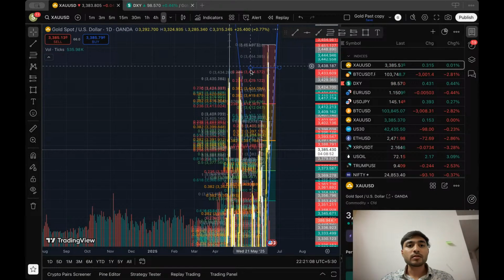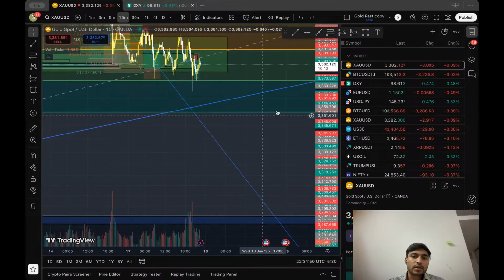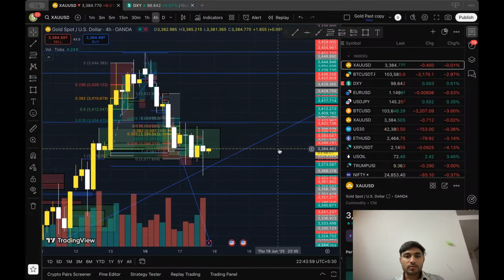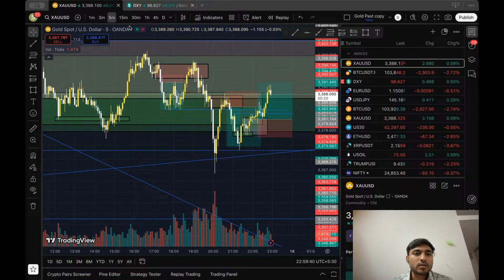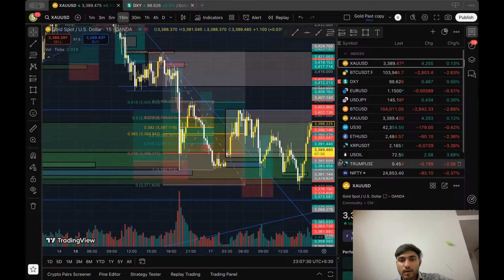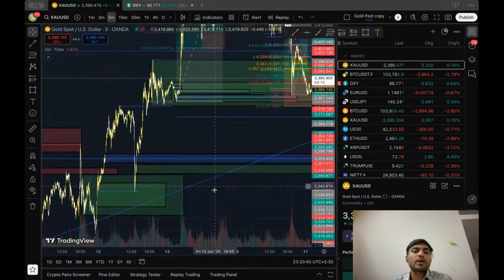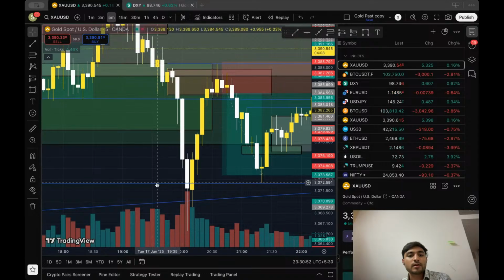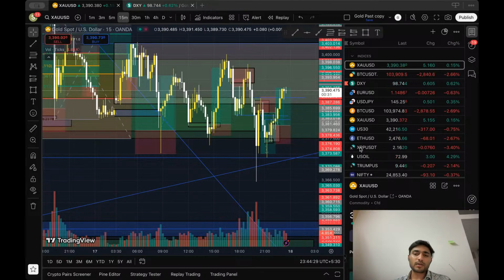Live Trading and Market Analysis:Forex Trading XAU/USD -17th Jun | Trading Strategies and Insights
Join us for a live session where we analyze the market and discuss potential trading opportunities for tomorrow. We’ll cover key levels, trends, and strategies to help you stay ahead in the market. Don’t miss out on valuable insights!